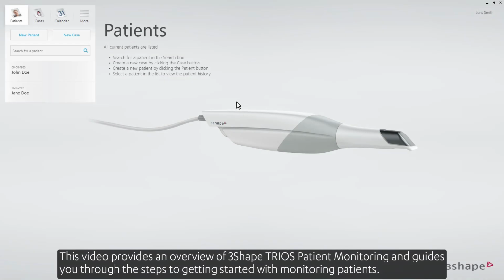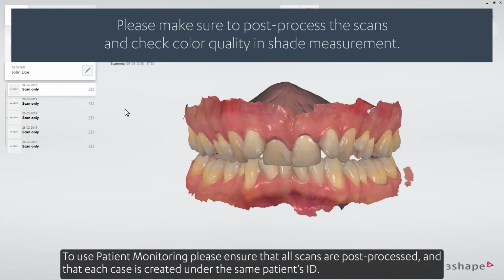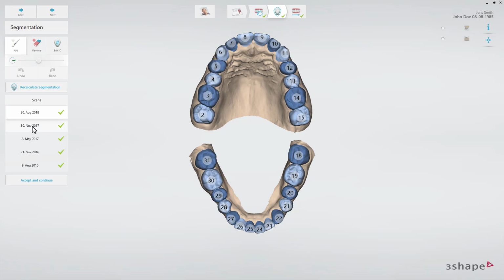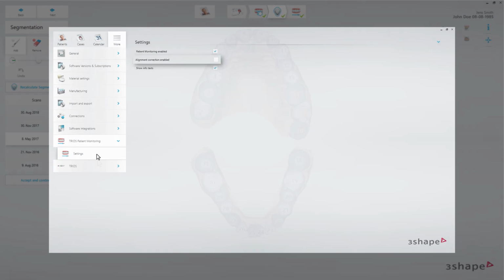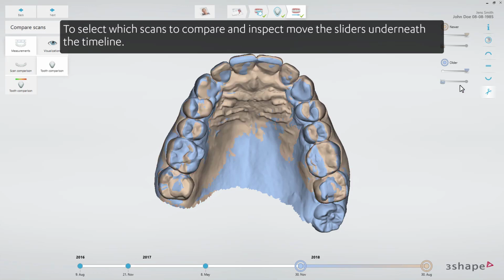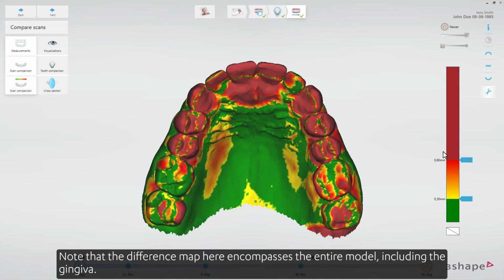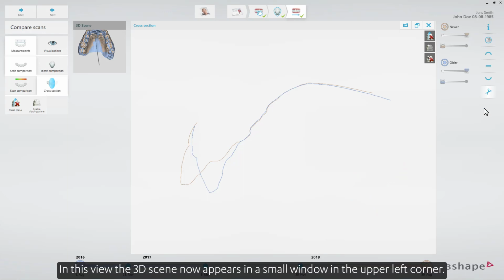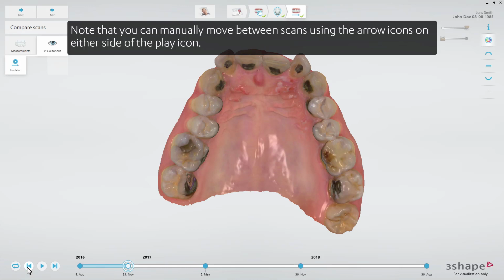3Shape TRIOS - Getting Started with 3Shape TRIOS Patient Monitoring